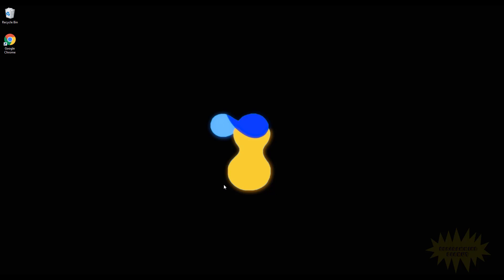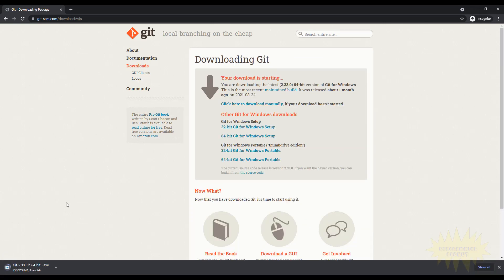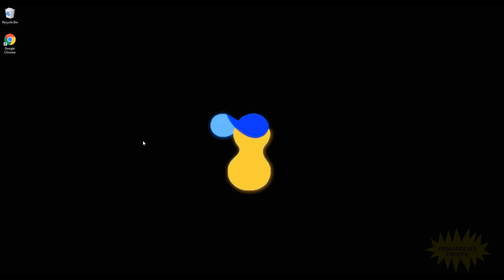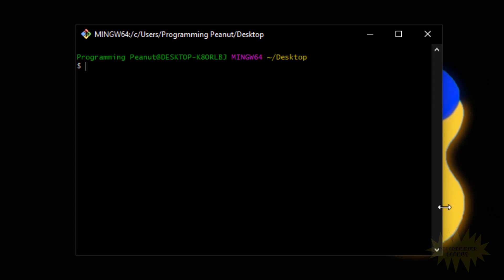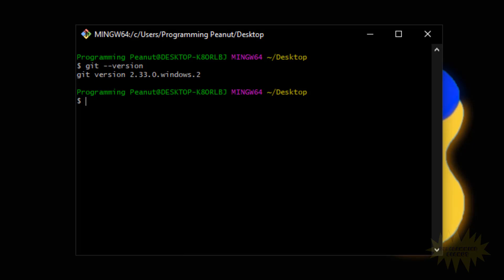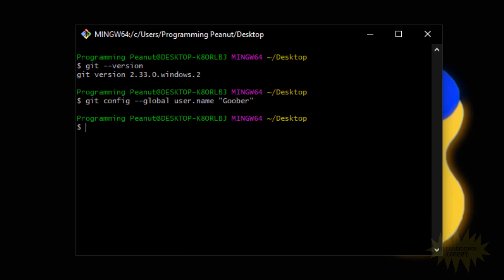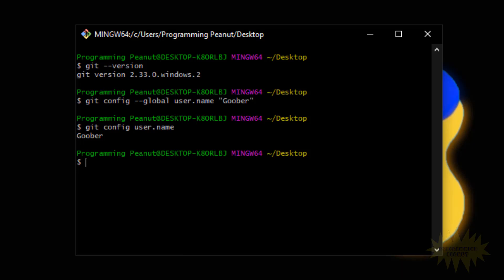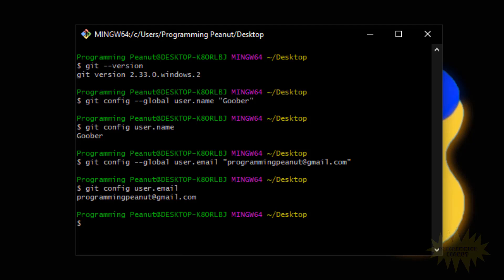[Git] How to install and set up Git in just a few mins!! (Super Easy)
Do you want to learn how to install Git, the most popular version control system in the world, and set up your name and email in the configuration file? If so, this video is for you!

In this video, I will show you how to download and install Git on your computer, and how to use the git config command to set up your user name and email address. This will allow you to identify yourself as the author of your commits and collaborate with other developers.

You will also learn some useful tips and tricks to avoid common errors and pitfalls when installing and configuring Git. By the end of this video, you will be ready to start using Git for your projects and enjoy its many benefits.

So, what are you waiting for? Watch this video and learn how to install Git and configure it like a pro!